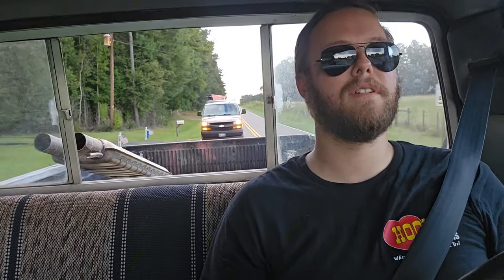Are Bullnose Ford's Still Worth Buying??? 80-86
With a cheap price tag in this moment of our time, are these old 80s trucks something worth buying still??? In this video I go in depth into why or why not these trucks are worth looking into!

SONG 1:
Track: "Conchy Tonch"

SONG 2:
Track: "The Deep State Is Fake News"